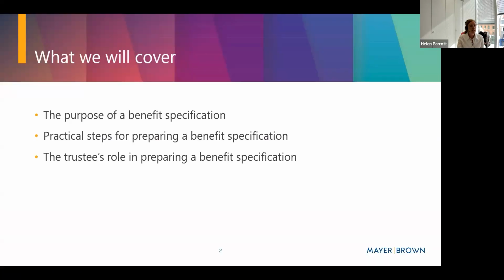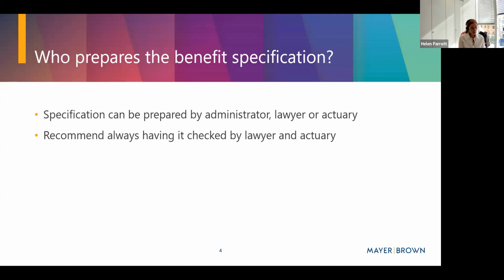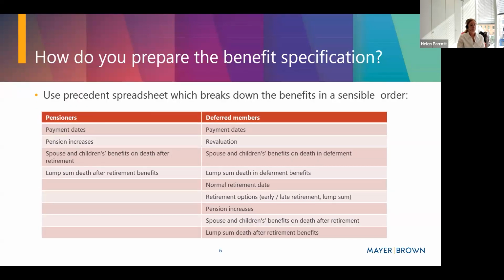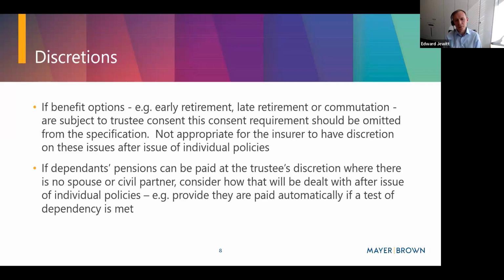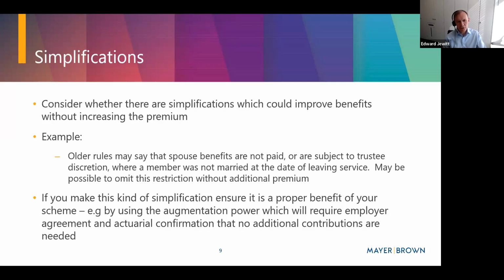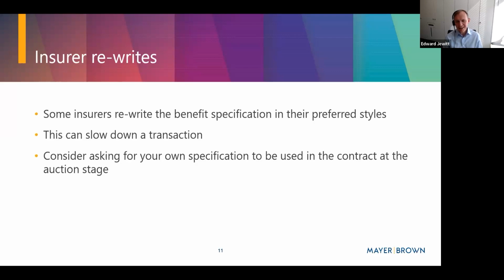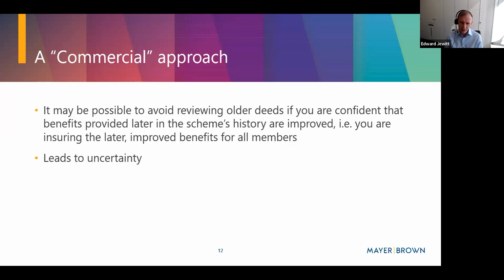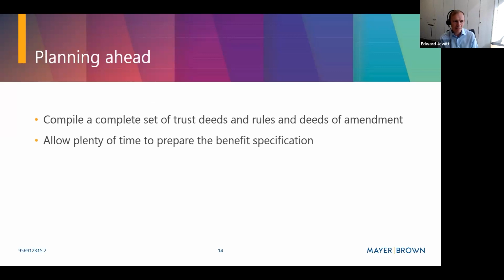Pensions Webinar: Preparing a benefit specification for a buy-in or buy-out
In this webinar Ed Jewitt and Helen Parrott look at how to prepare a benefit specification for a buy-in or buy-out including:
- The purpose of a benefit specification.
- The trustee’s role.
- Practical steps for preparing a benefit specification.